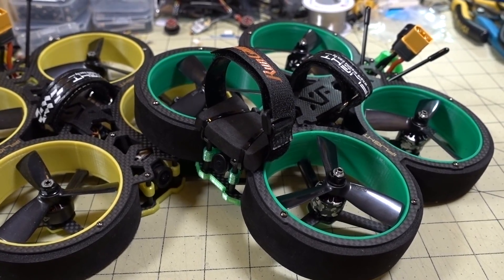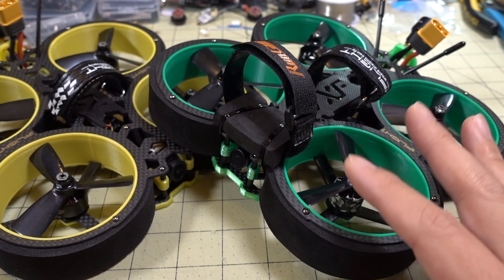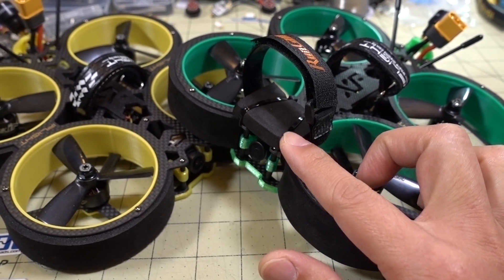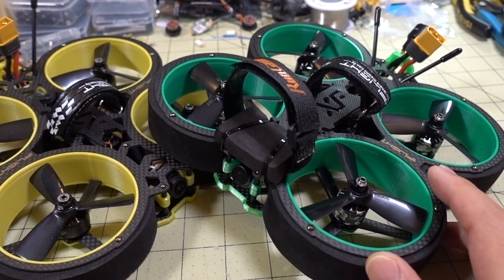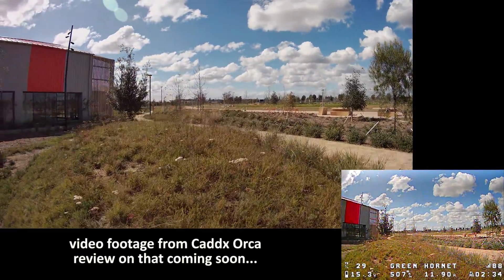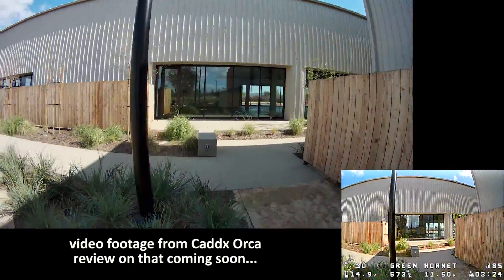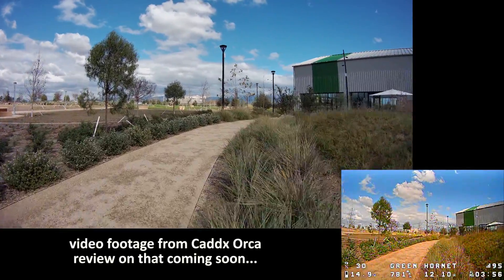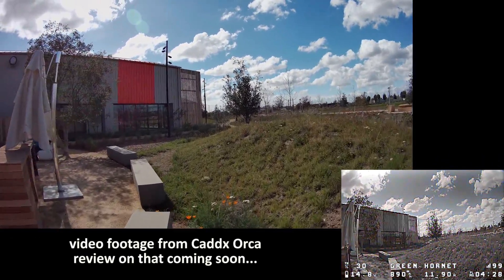iFlight Green Hornet Budget Cinewhoop Review 💲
🛒 Green Hornet Budget Cinewhoop

▼ RC Gear
Jumper T12 Plus Transmitter

250mah 1S
300mah 1S
450mah 1S
520mah 1S
300mah 2S
300mah 3S
450mah 2S
520mah 2S
300mah 3S
520mah 3S

Bitcoin - 12Y5vysDMvgqX4Z7h7iRTsgwWoCNwv9MPs
Ethereum - 0xD8f3758678F3d93539F804e36811f0A04B0D047F
Litecoin - LcyGPS2f3NZxWU6BRkCJ5qdk1zV6jUCtn8